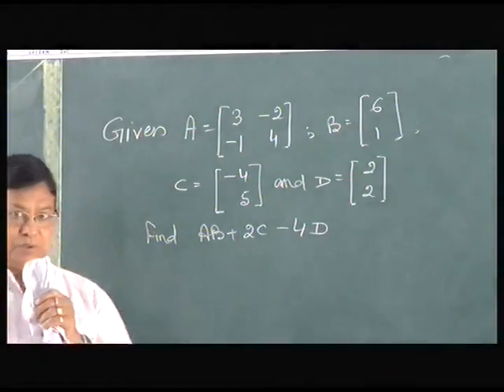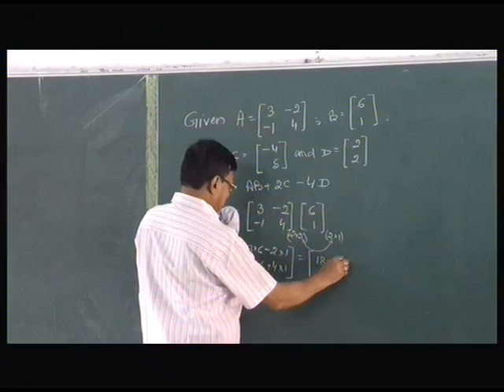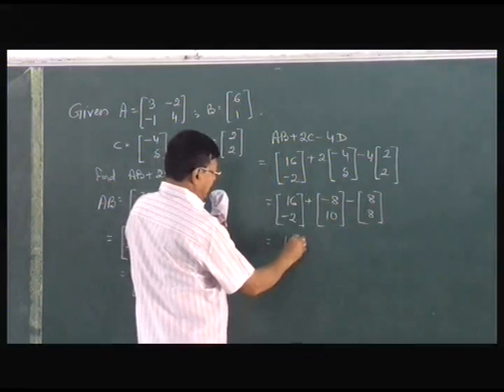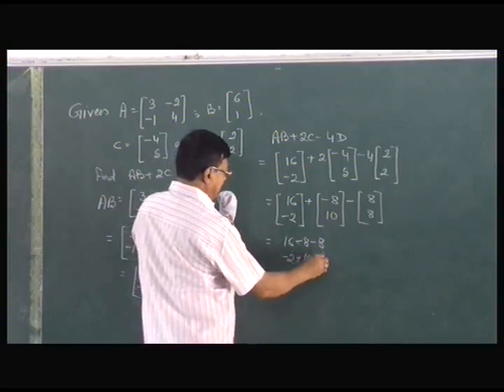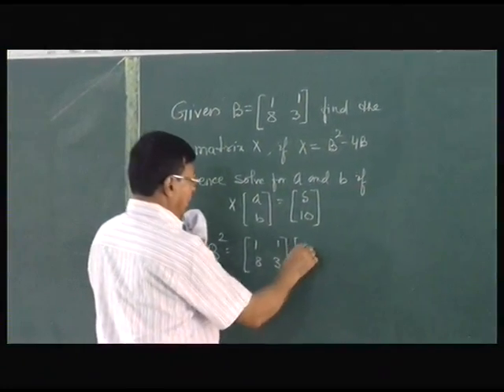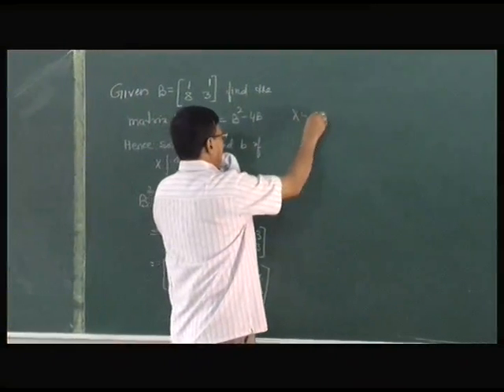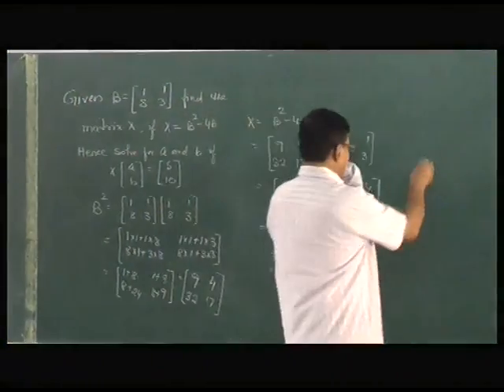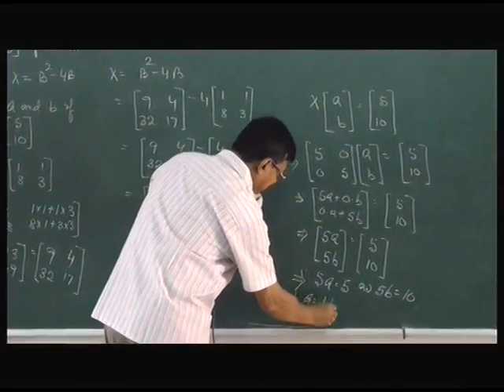Vol : 3.6 | Class : X | Mathematics